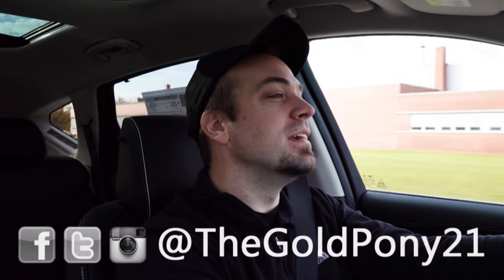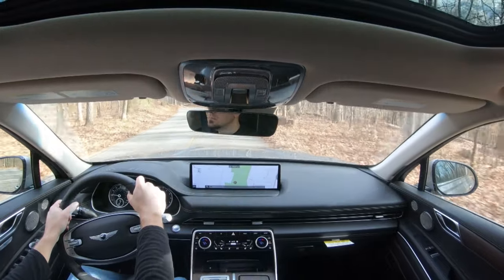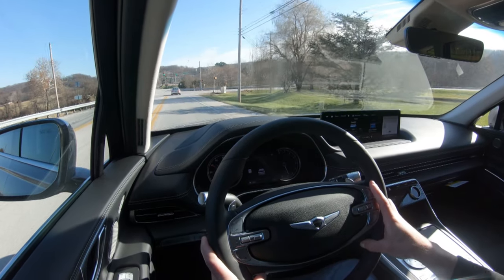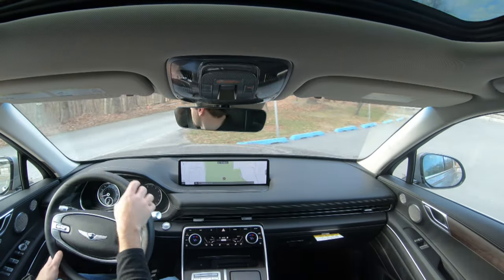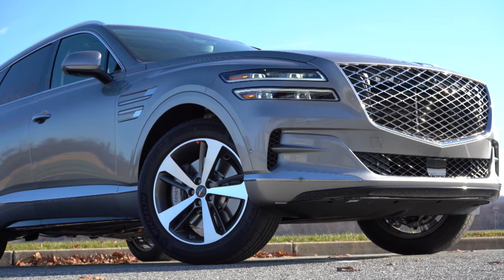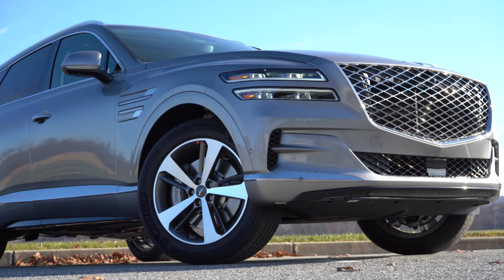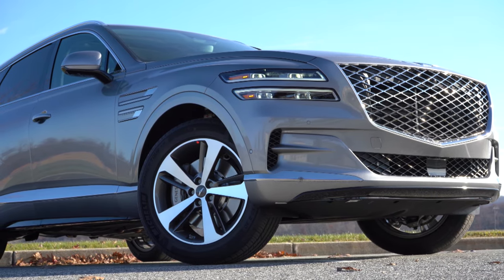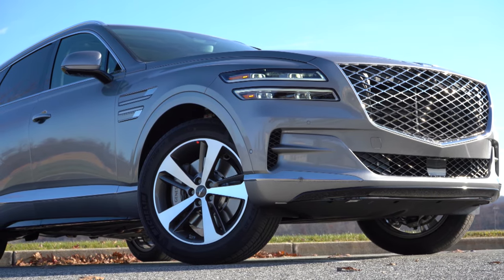2022 Genesis GV80 Review | One MAJOR Change!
In this video I'll go for a test drive & completely review the NEW 2022 Genesis GV80! I'll test out acceleration, braking, steering feel, cargo space, rear legroom, sound system, exhaust clip & much more!

Big thanks to Genesis of York in York, PA for allowing me to check out the NEW 2022 Genesis GV80! For more information on their inventory please feel free to visit their website below.